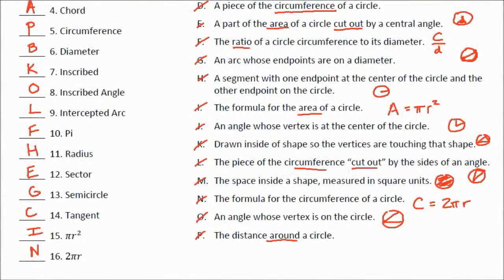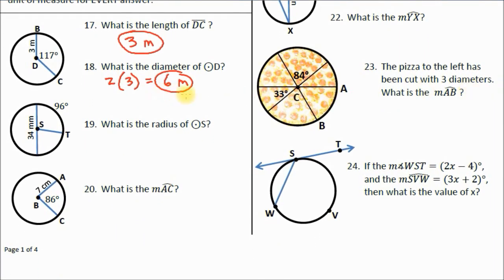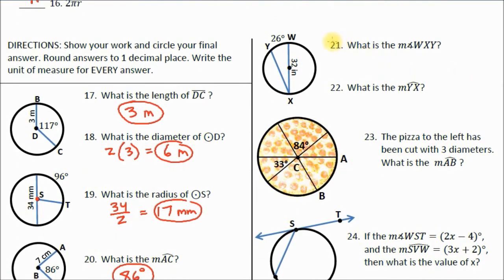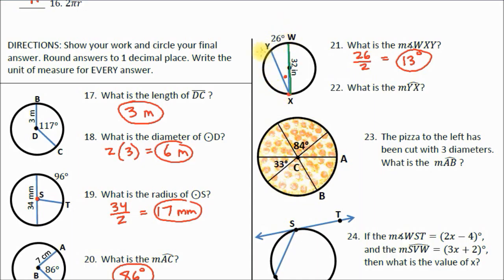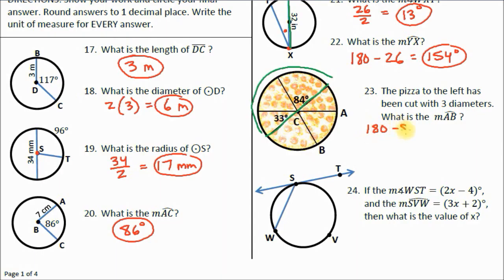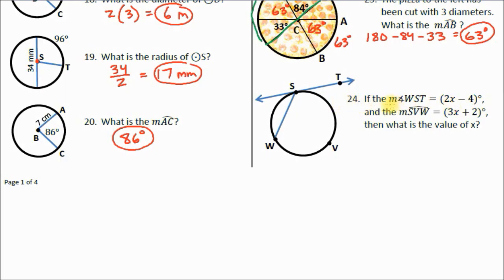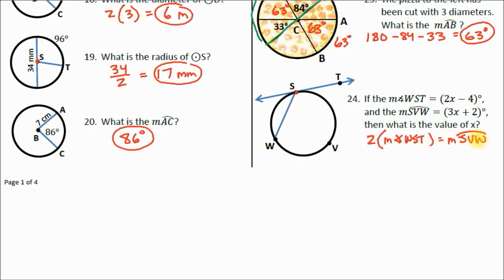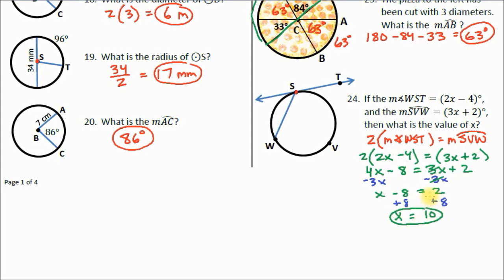IM2 Unit9 Review 17 24